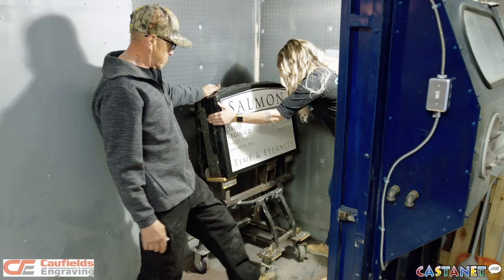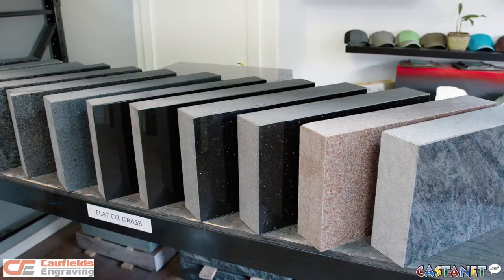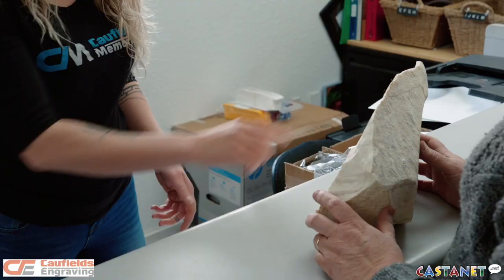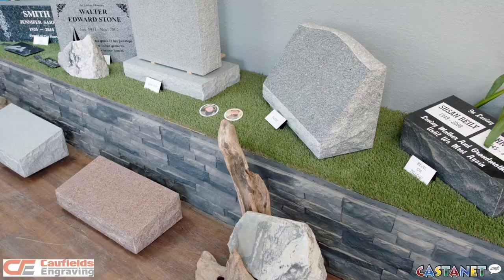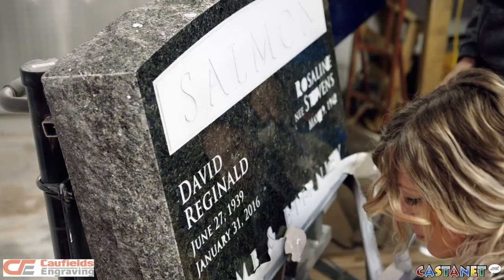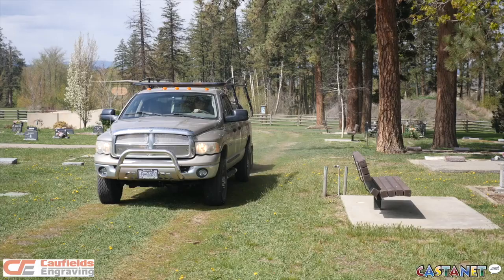Caufield's Engraving sand blasting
Caufield's Engraving